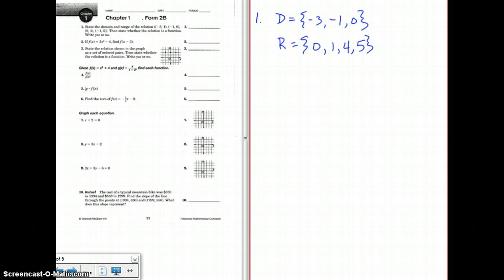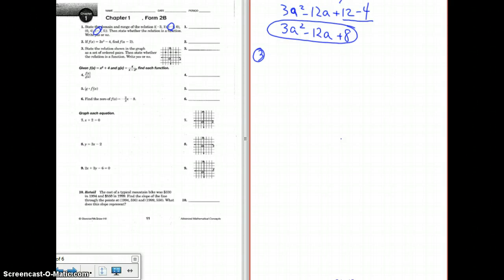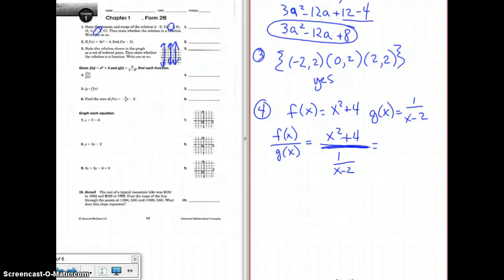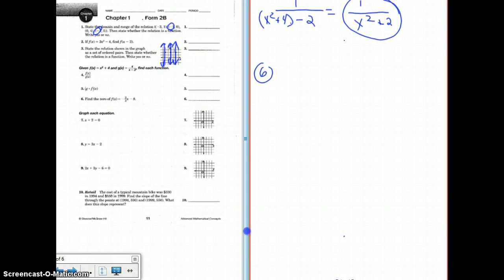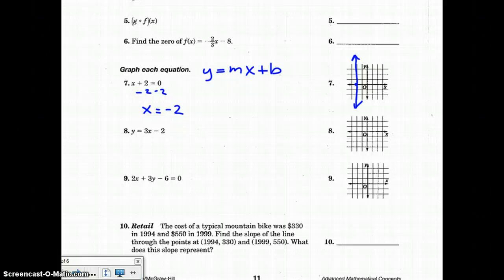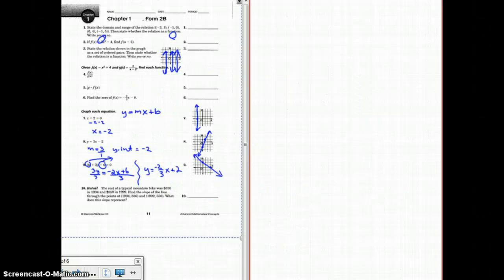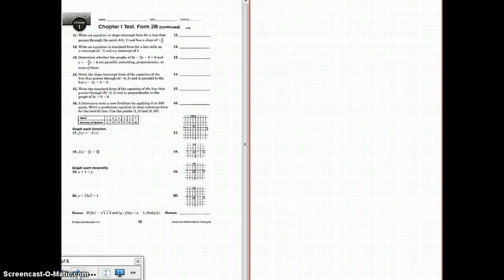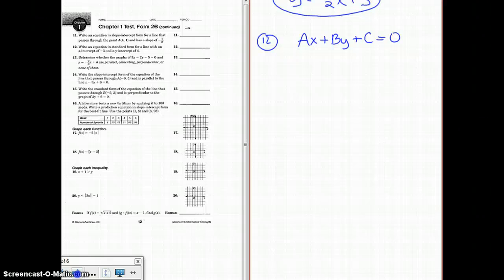AMA/PreCalc Ch 1 Review (a)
Chapter 1 Review part a